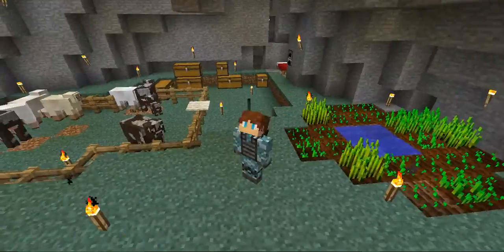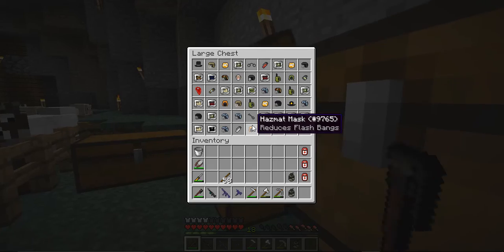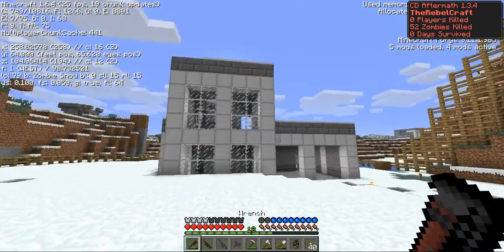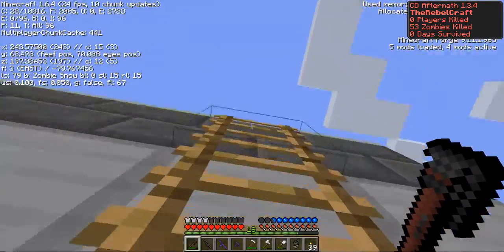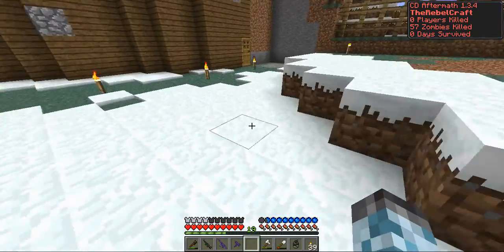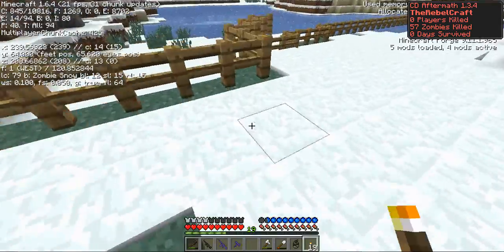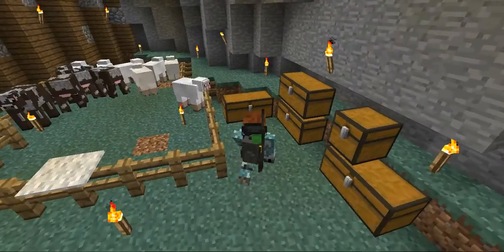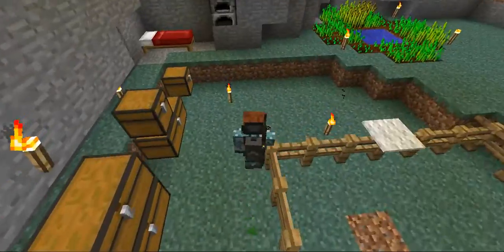CD Survival ~ Talking About FearTWD Mid-Season Finale [Ep.4] *Gore Warning Kinda* *Major Spoilers!*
There Is A Major Spoiler Alert In This Video! I Also Speak About Kind Of Gory Subjects!

I Hope You All Enjoyed This Episode Of Crafting Dead Survival! Till The Next Episode! Thanks For Stopping By!